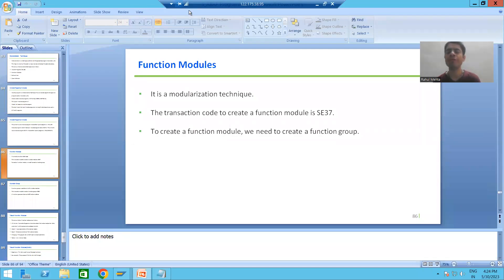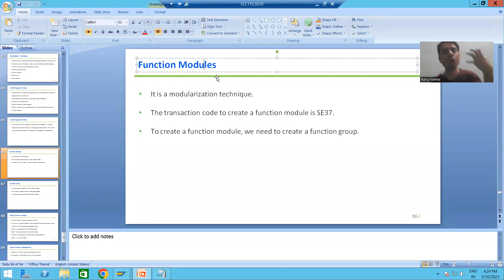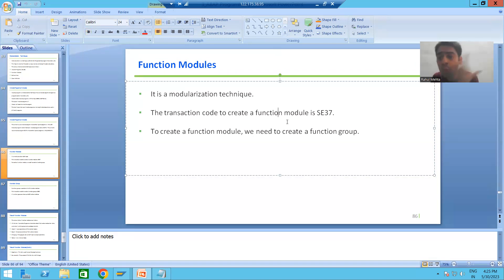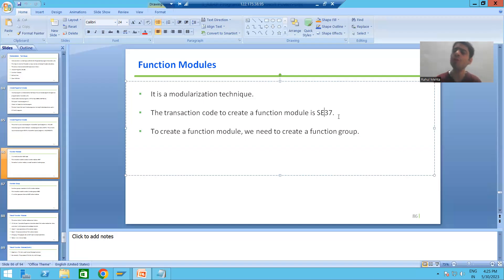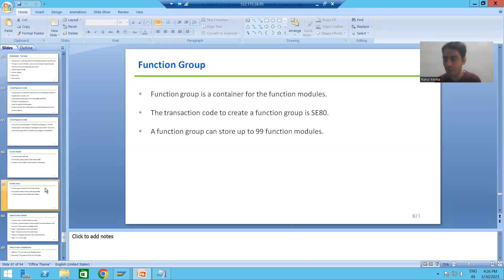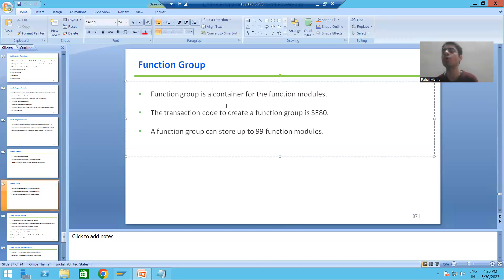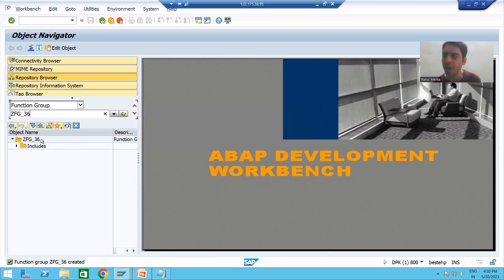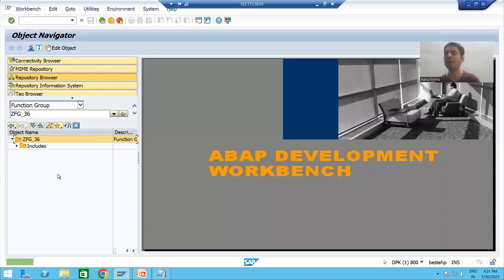4 - Modularization Techniques - Function Modules Part1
-Introduction to Function Module.
-Introduction to Function Group.
-Creation of Function Group.